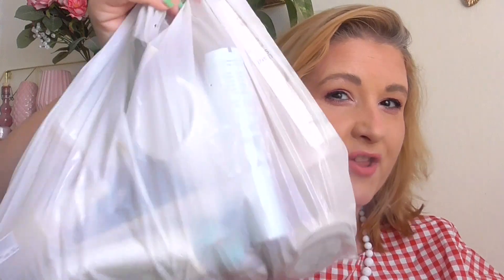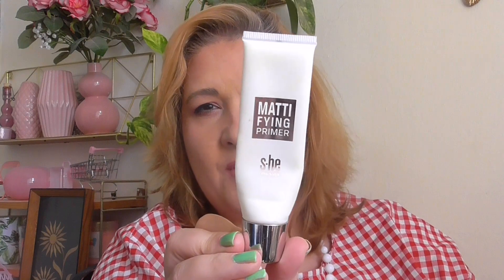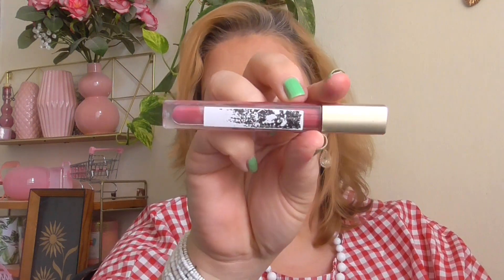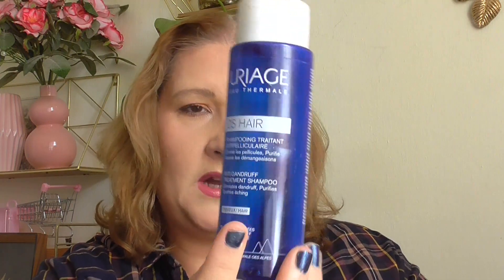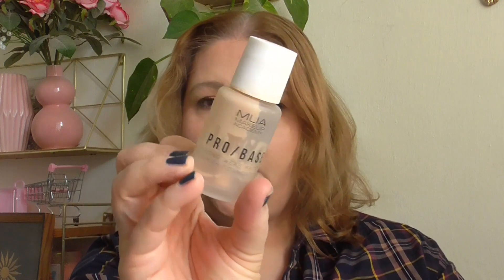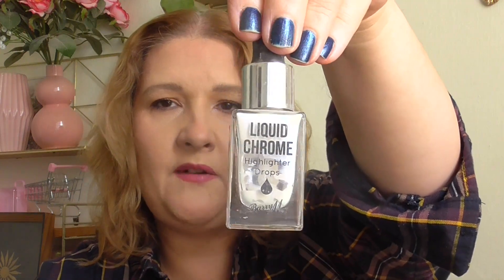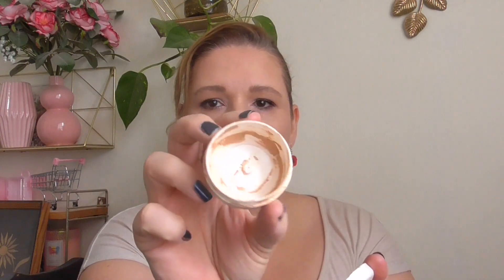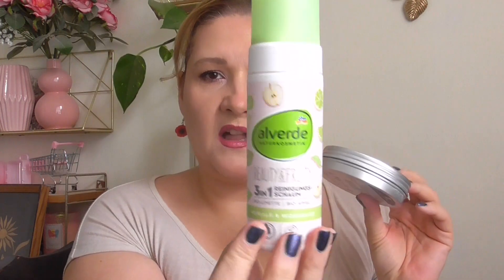Empties 2024 Part 3 | July/August/September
This is my third quarterly empties of the year. I used up a lot of prodcts, find out my favourites in the video.

marikakpeto